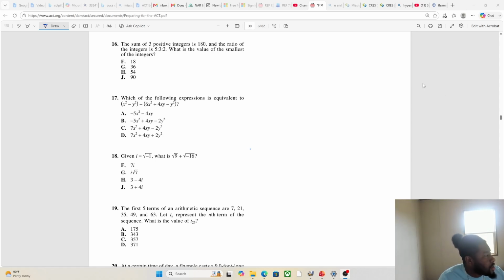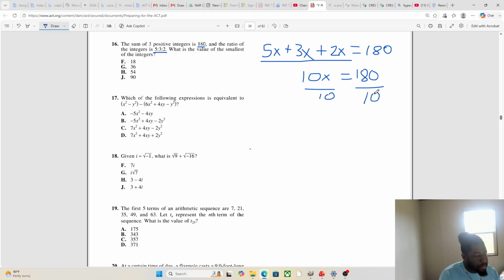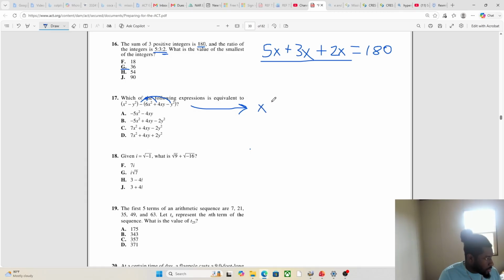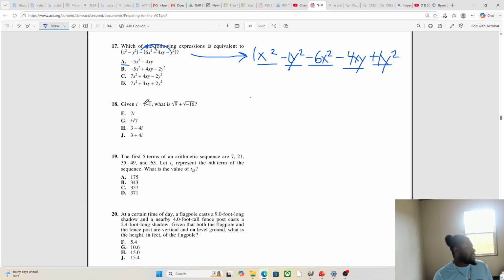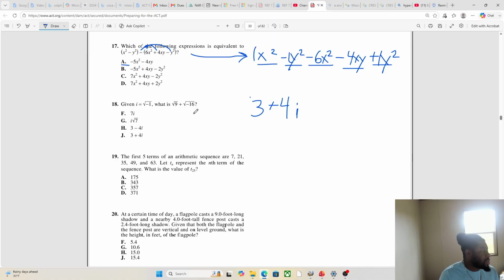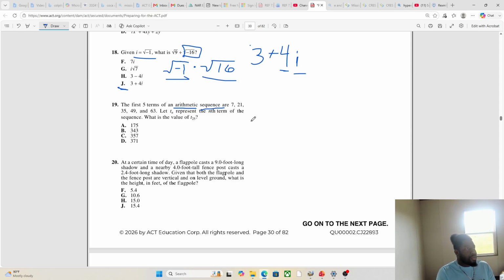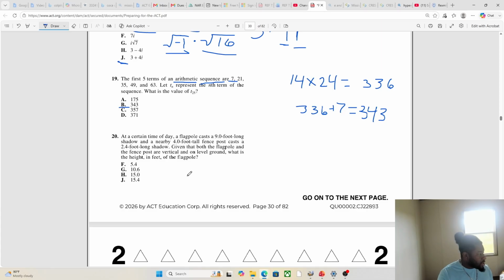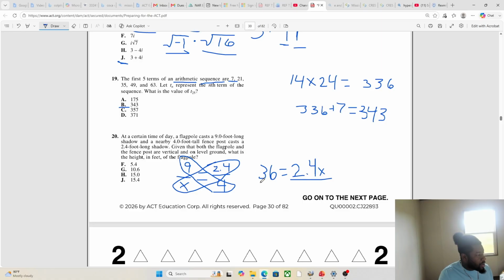Key to Success: ACT Practice Test 1 (Math Section 16-20)